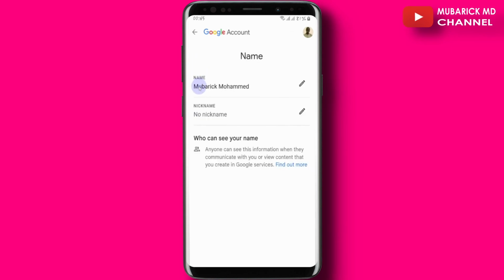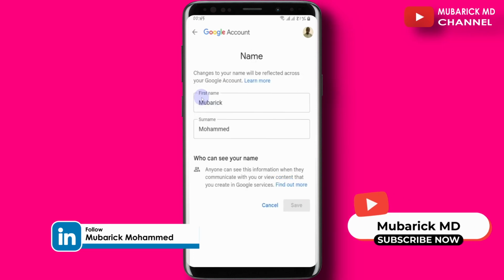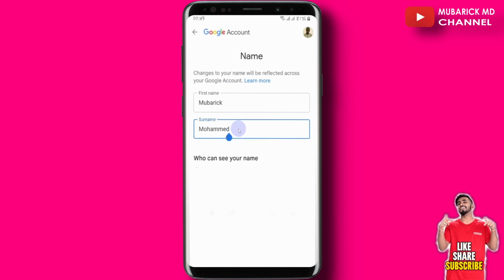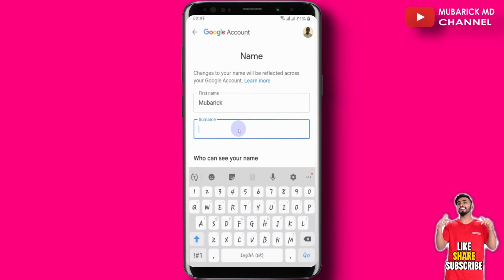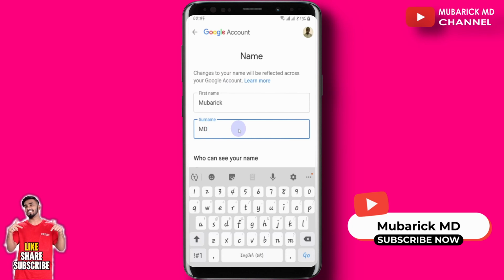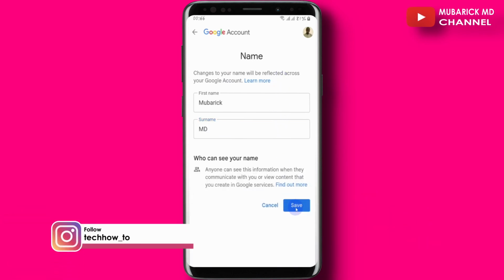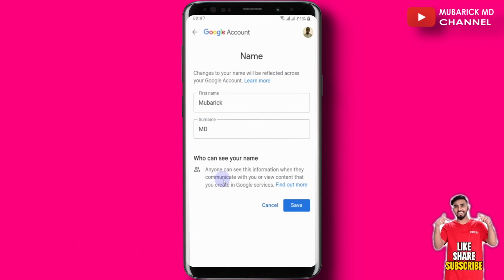How To Change Gmail ID or Google Account Name Easy & Fast [2023]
In this video, learn how to change your Gmail Display name. Changing your Gmail ID name or Google Account name is easy. First, go to your Gmail account and click on the gear icon in the top right corner of the screen. From the dropdown menu that appears, select Settings. Under "Sign In," click on the "Your Name" link.